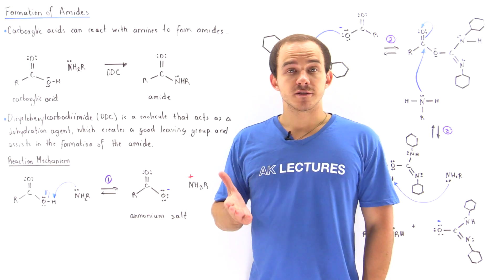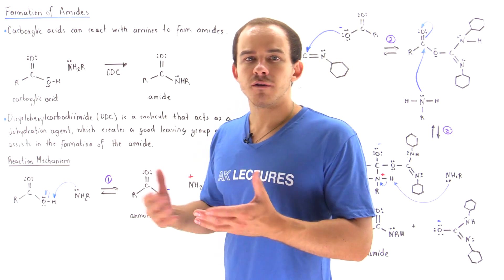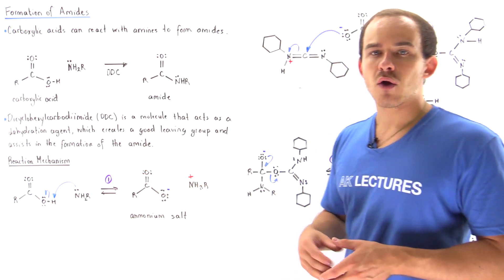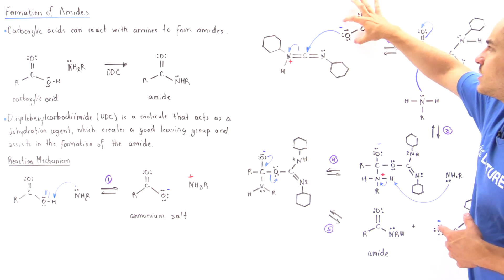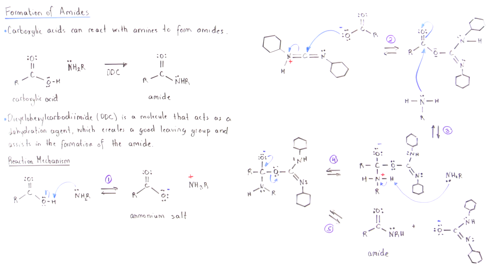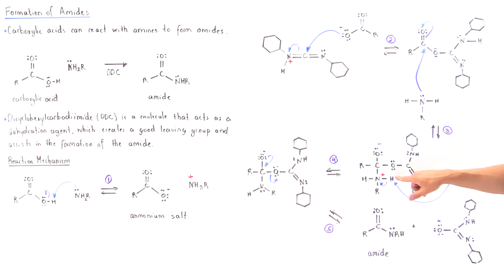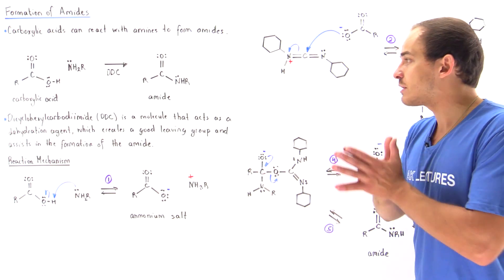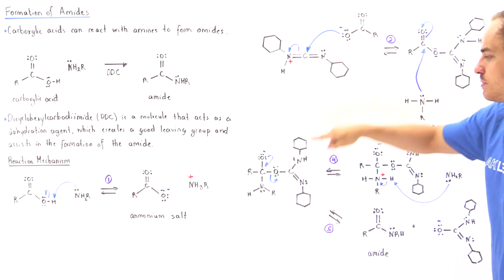Amide Formation from Carboxylic Acids